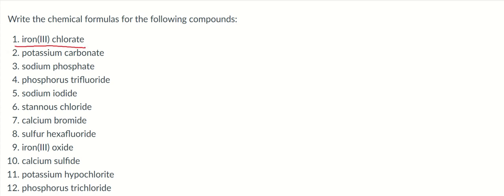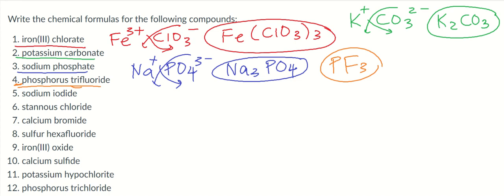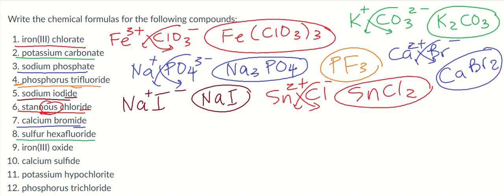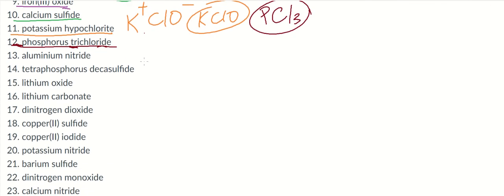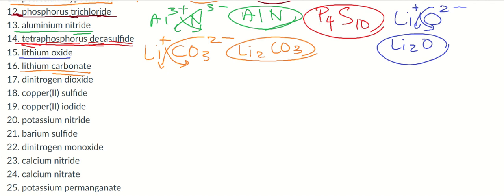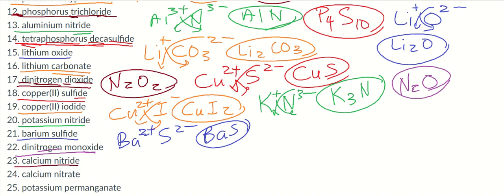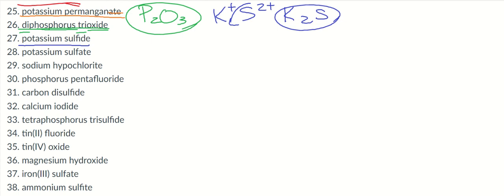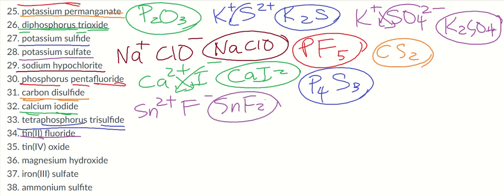Practice Writing Chemical Formulas (Part 1)